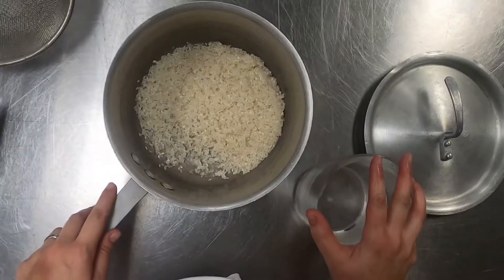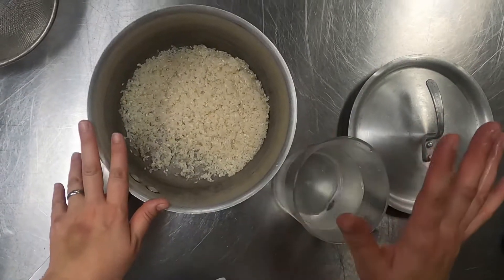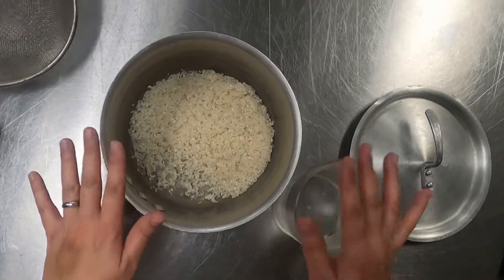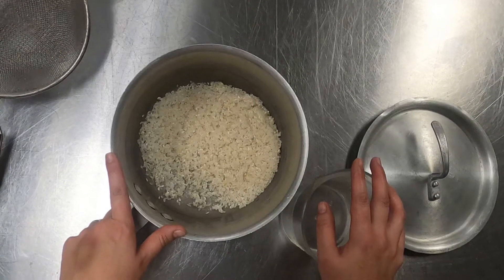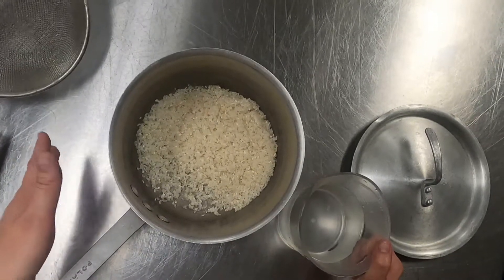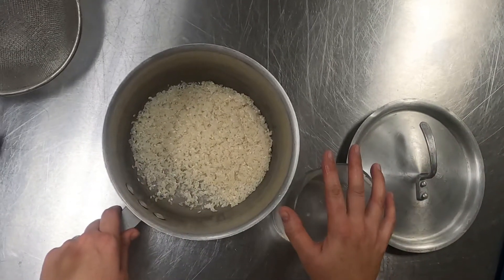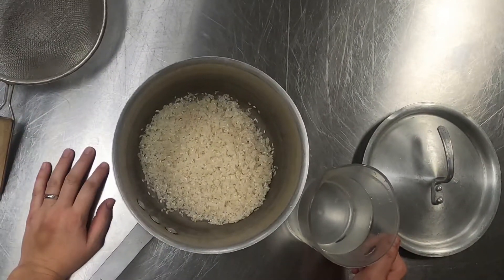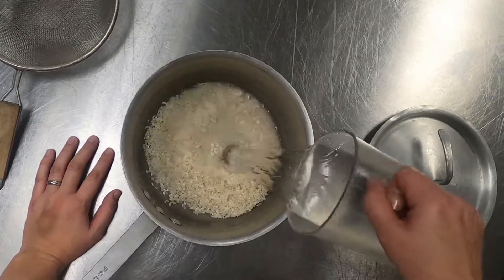Sushi Rice 2